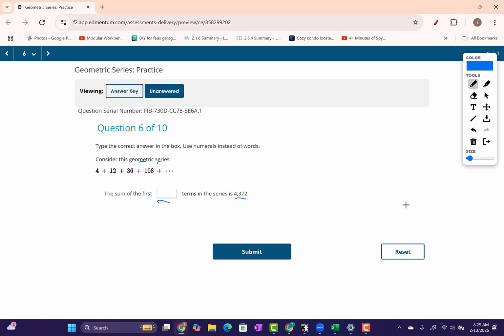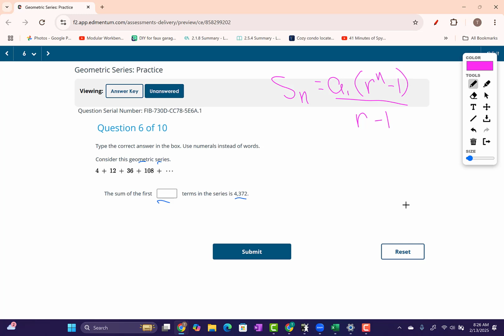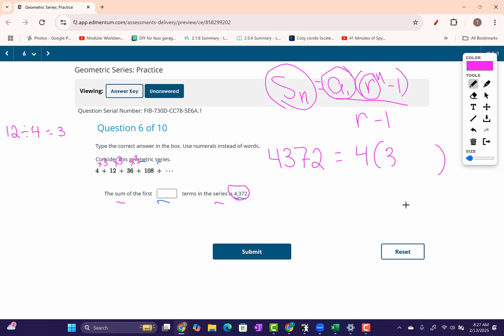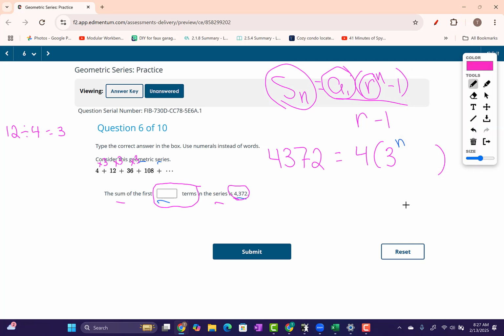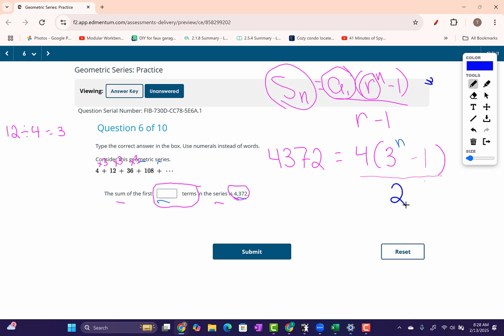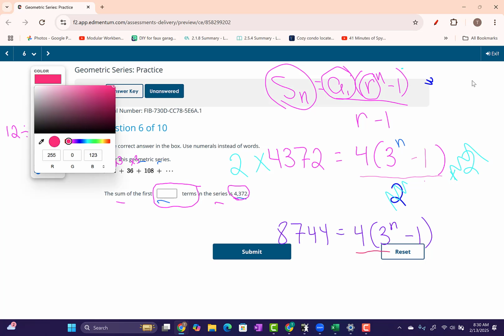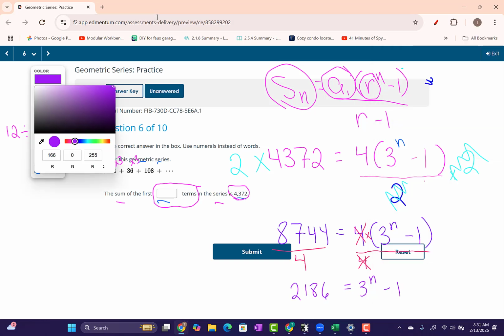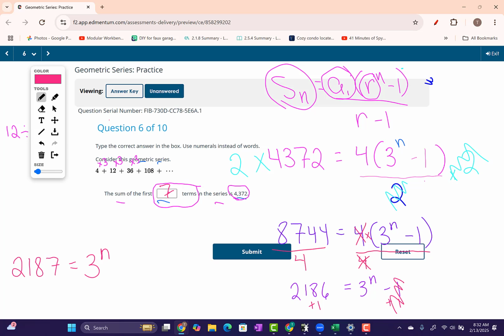Question 6 Serial Number FIB 730D CC78 5E6A 1